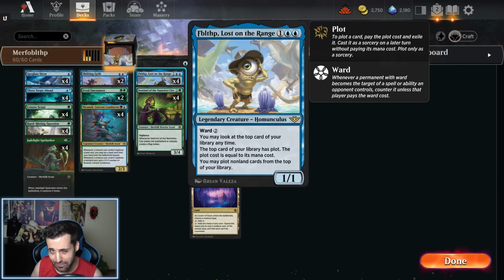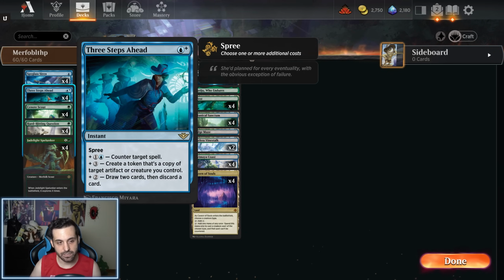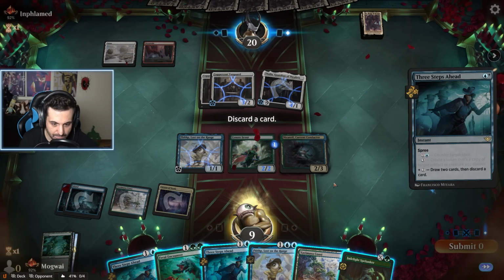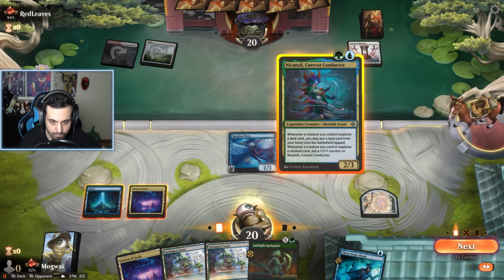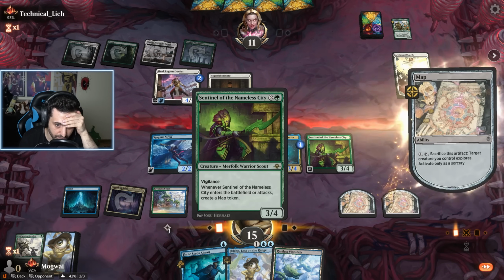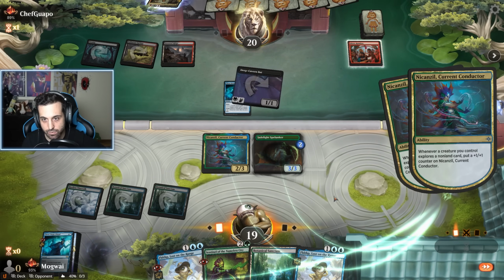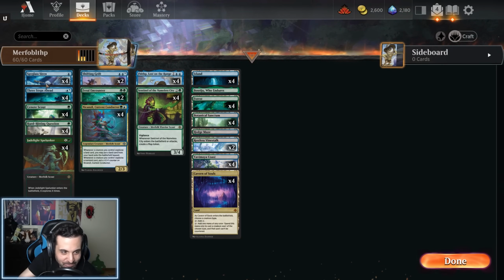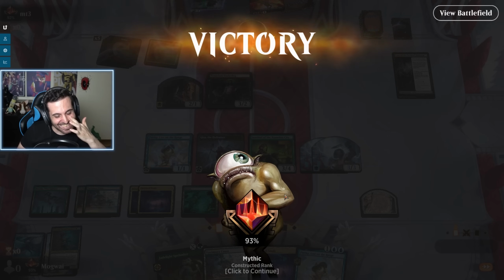FBLTHP joins the MERFOLK! | Magic the Gathering: Arena Standard Deck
0:00 - DECK TECH
12:09 - GAME 1 VS MARDU HUMANS
19:16 - GAME 2 VS BOROS CONTROL
24:13 - GAME 3 VS SELESNYA MIDRANGE
32:58 - GAME 4 VS MASOCHISTIC RAKDOS
42:02 - GAME 5 VS MONOBLACK SKELETONS

THE HALL OF FAME: Twitch viewers who helped me build my collection from scratch!
dracnard, buttshaper, MDK___ , HolyMTG, arkt0ur0s, Rokouuu, ozel0t, alloutofscones, MusicJunkyTV